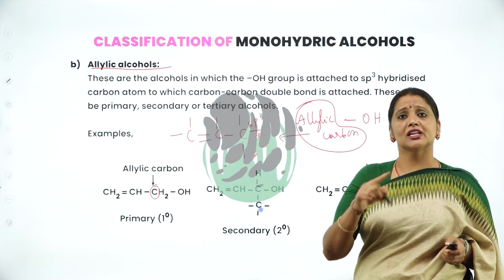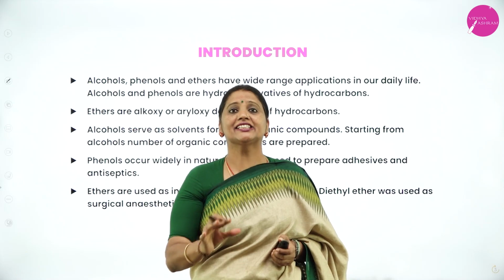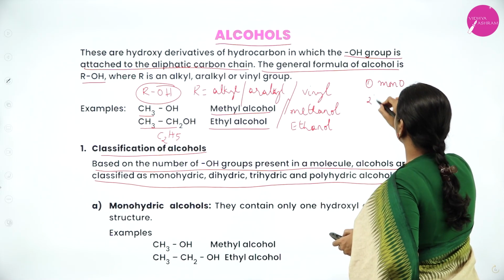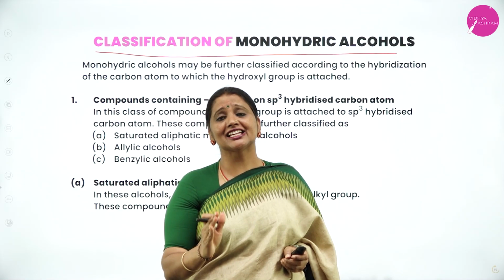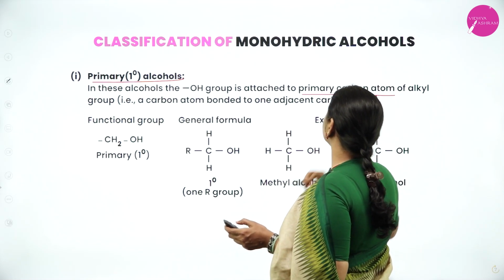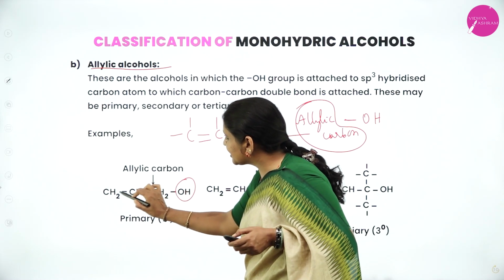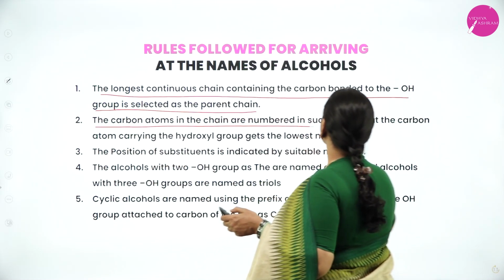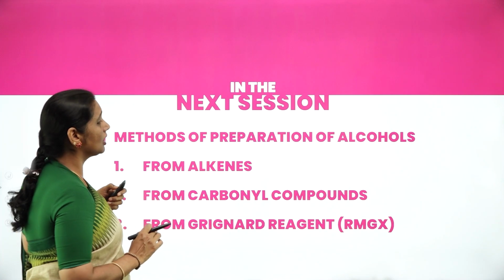DAY 32 | CHEMISTRY | II PUC | ALCOHOLS, PHENOLS AND ETHERS | L1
Class : II PUC
Stream : SCIENCE
Subject : CHEMISTRY
Chapter Name : ALCOHOLS, PHENOLS AND ETHERS
Lecture : 1